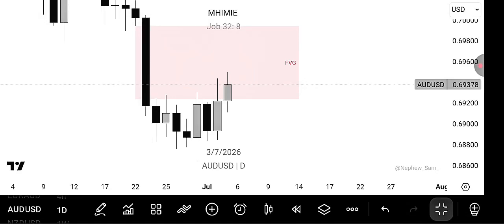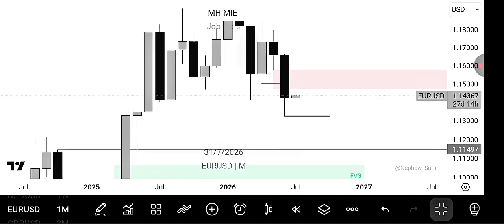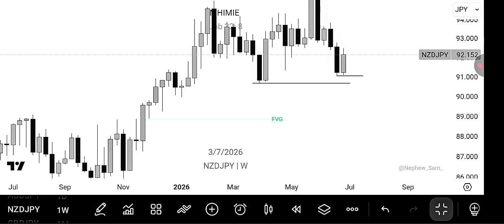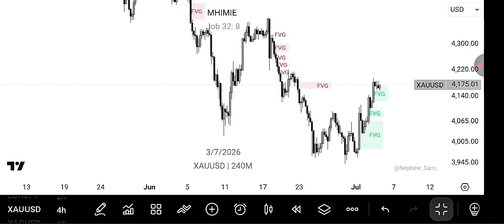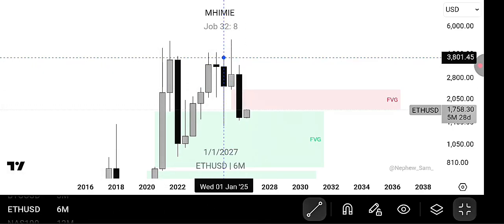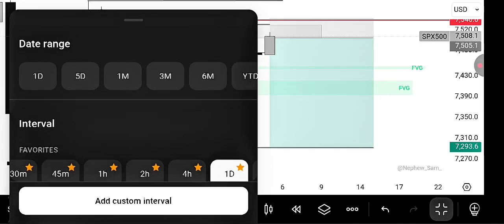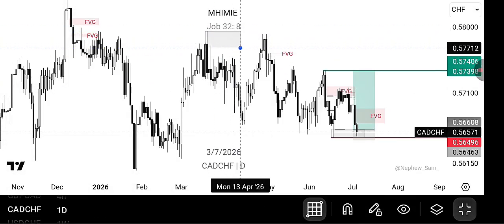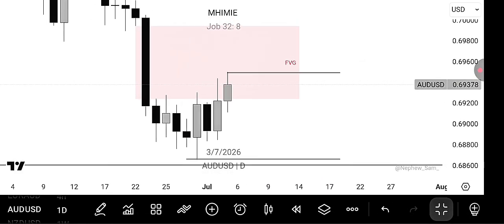CRT Top-Down Weekly Analysis: July 5-11, 2026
In this week’s CRT breakdown, I deliver a clean top-down analysis covering the full trading week.

 Breaking down key Candle Range Theory levels, liquidity sweeps, and SMT concepts for high-probability setups.

✅ Higher timeframe structure
✅ CRT highs & lows explained
✅ SMT divergences spotted

Perfect for ICT/SMC traders looking for clear, practical market analysis every Sunday.

If you’re new here, this series drops every Sunday with fresh top-down CRT analysis.